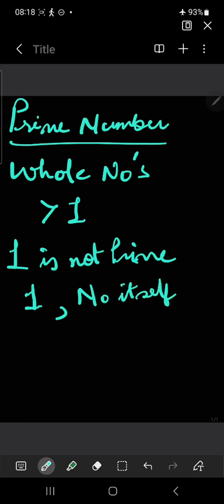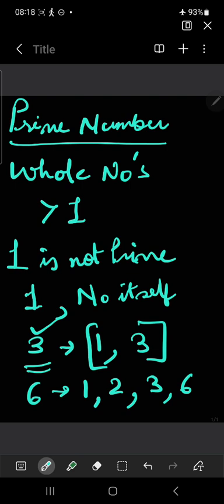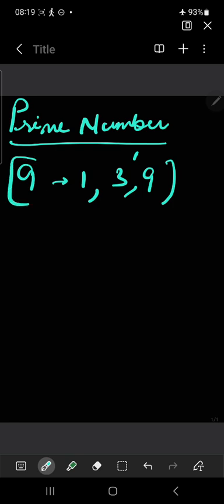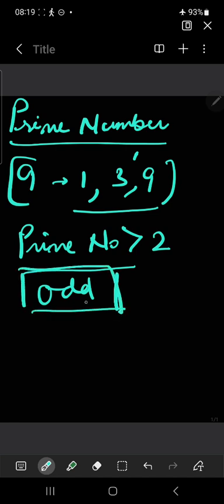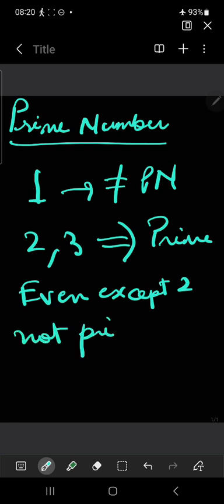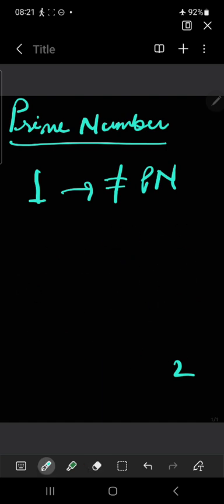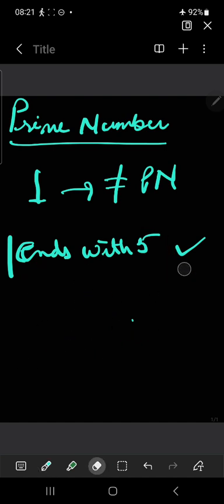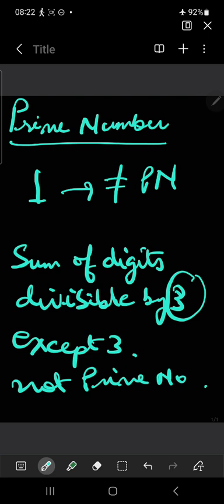Shortcut to prime numbers